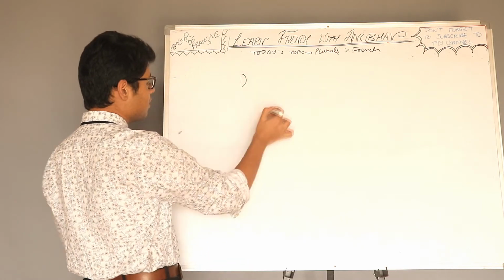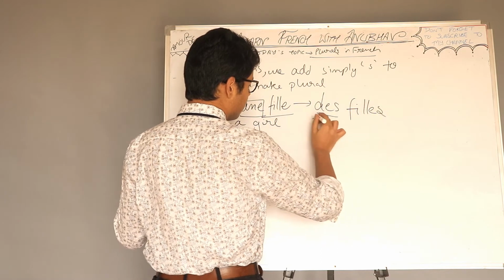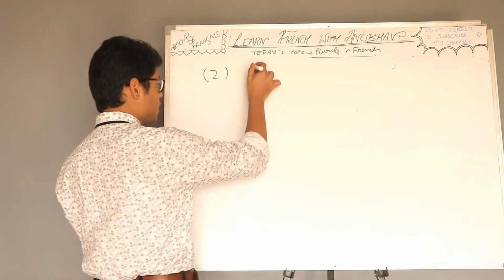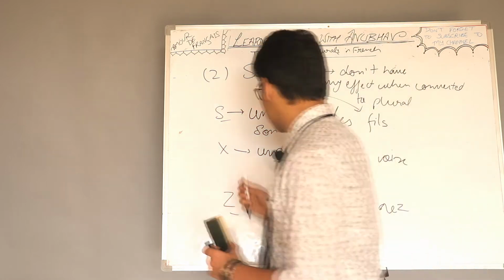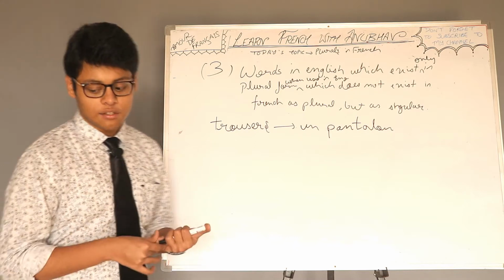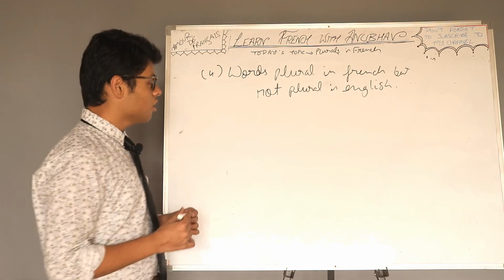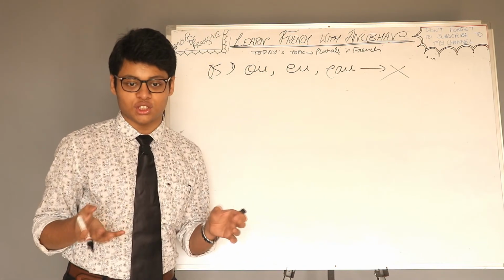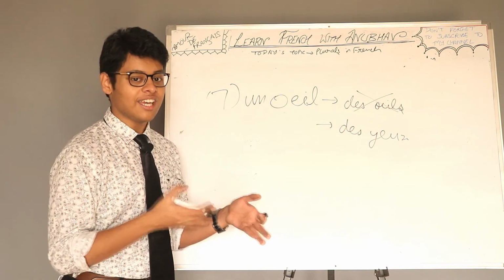Plurals in French | le pluriel en français | French Vocabulary | Learn French with Anubhav | #67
Bonjour! In today's class, we have learnt how to form plurals in french or le pluriel en français.

You may also like my facebook page :-
Learn French with Anubhav